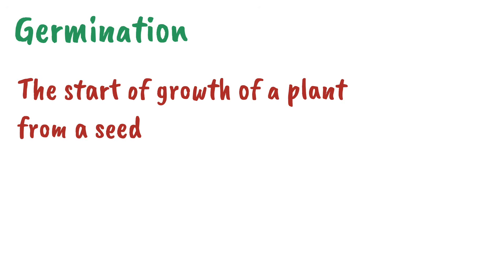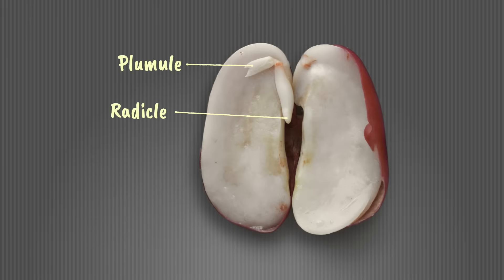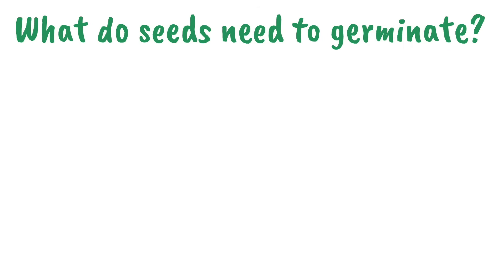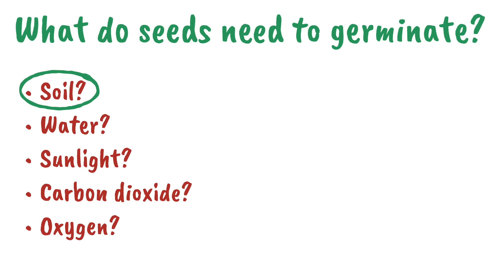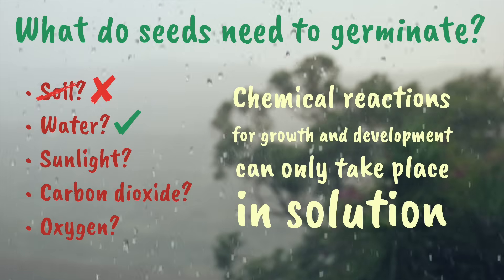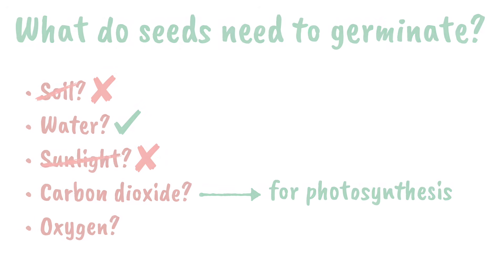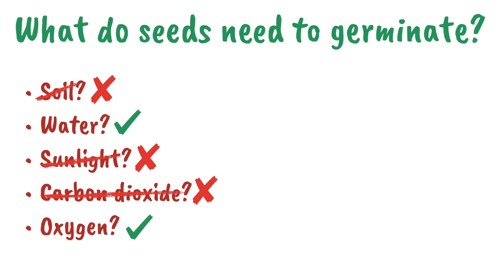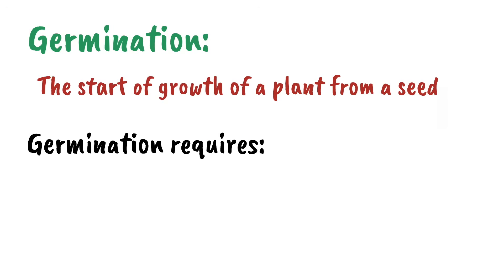Seeds and Germination Explained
SUMMARY
Germination is the start of growth of a plant from a seed. It’s that first stage where the seed sprouts to become a seedling.

Inside a seed is a plumule which will go on to become the first plant shoot and a radicle which will form the first root. Seeds also have cotyledons which act as a food store for the new plant until it’s able to carry out photosynthesis. They also have a seed coat which forms a protective layer.

For germination to happen, seeds require water, oxygen and a warm temperature.